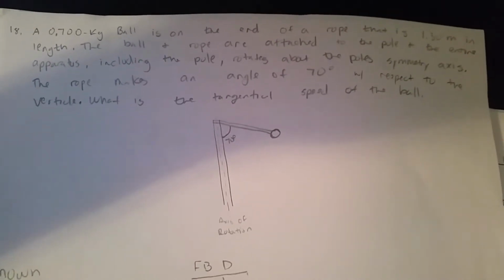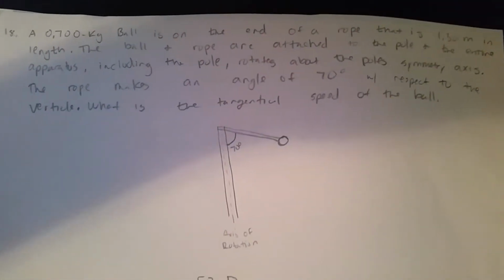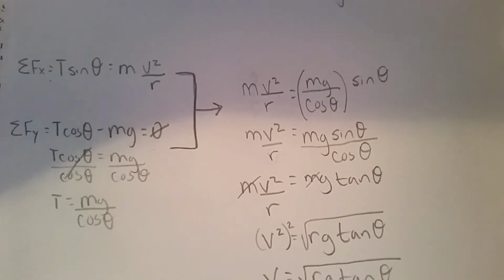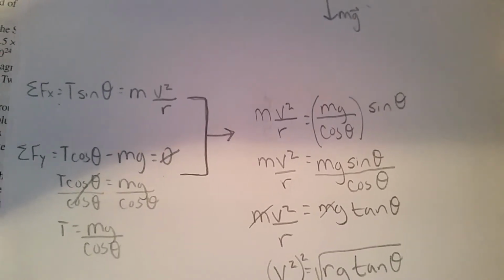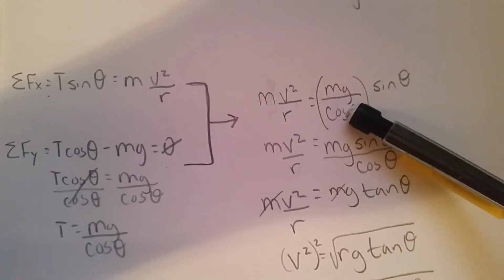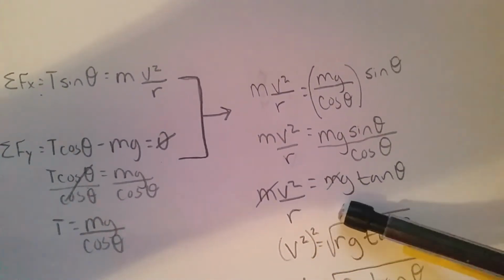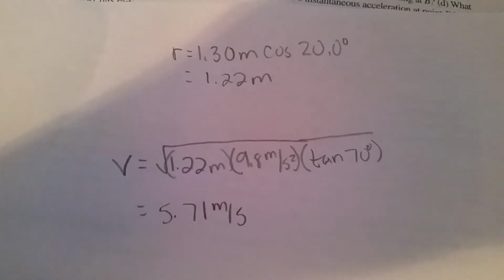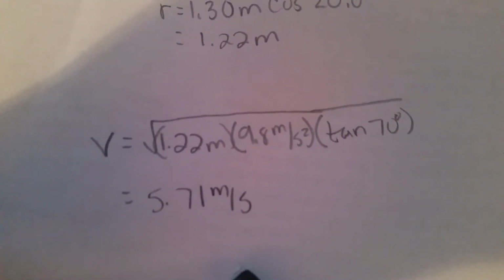Standard 5 Reassessment : Forces and Circular Motion

A .700-kg ball is on the end of a rope that is 1.3 m in length. The ball and rope are attached to a pole and the entire apparatus, including the pole, rotates about the pole's symmetry axis. The rope makes an angle of 70 degrees with respect to the vertical. What is the tangential speed of the ball?